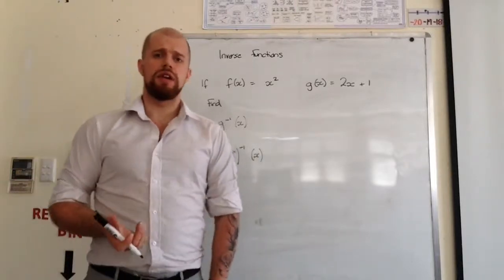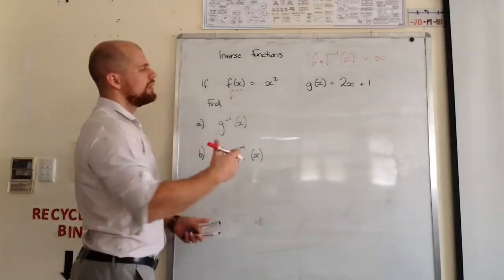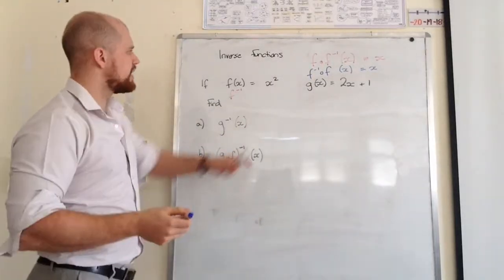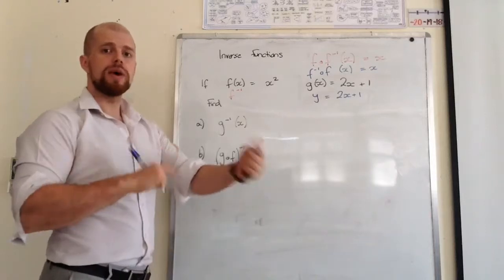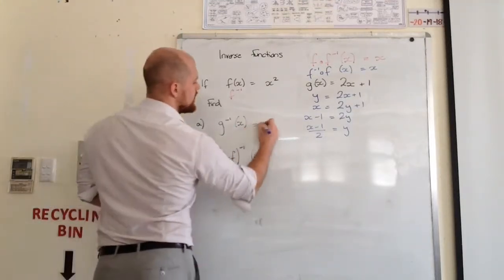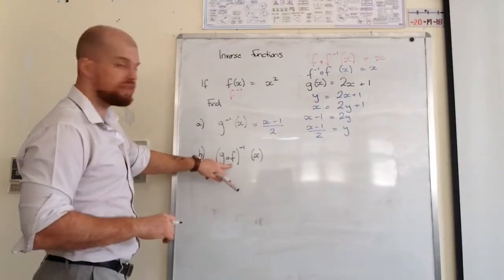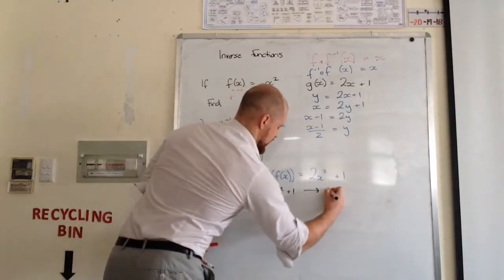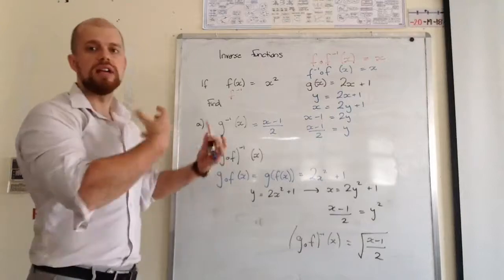GCSE Mathematics - Inverse Functions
Learn all you need to know about inverse functions to pass your GCSE Mathematics exam!